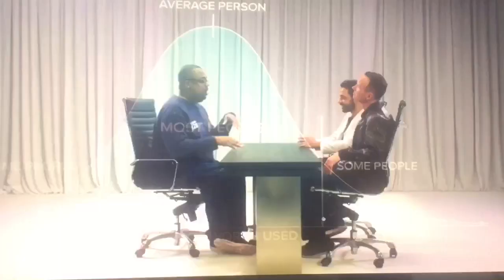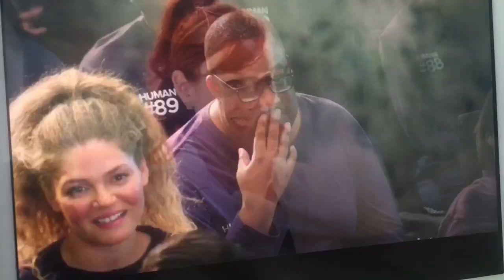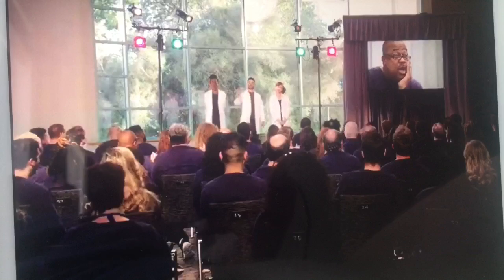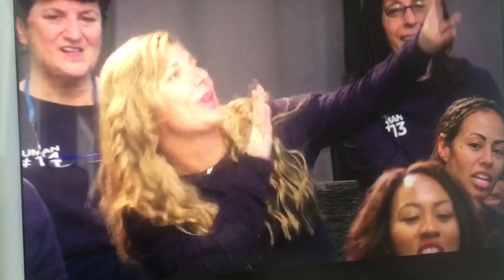The Tic Tac Toe Song! Human #28 Ty Snow from 100 Humans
From the Netflix show 100 Humans, Episode 3 Let’s Talk About Sex.  On this episode, the battle of the sexes goes under a microscope as the participants disprove multiple myths and confirm others.  In this experiment, we are asking if women or men do the most talking.  Each volunteer is simply asked to explain to the listener how to play Tic Tac Toe.  Our lovely Human #28 shows that he can go above and beyond!